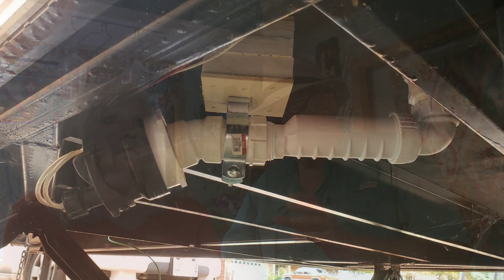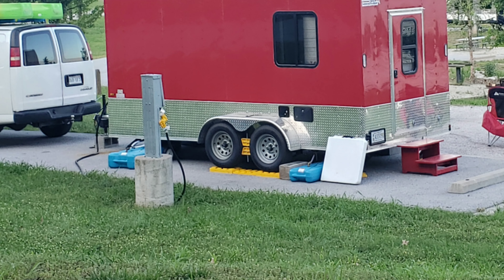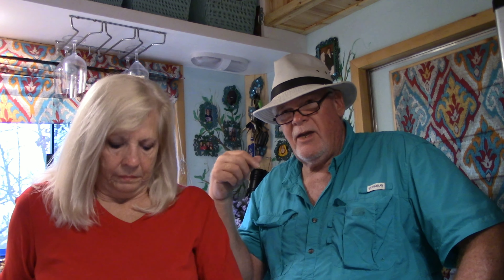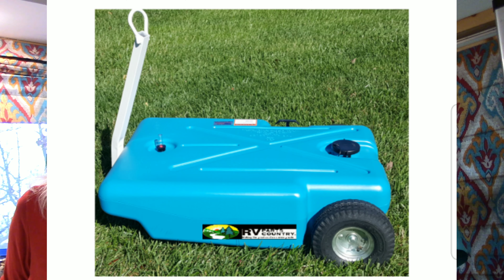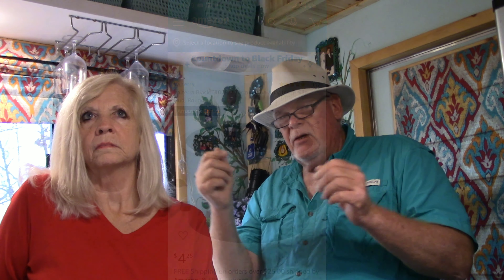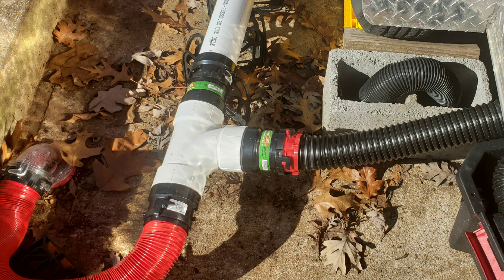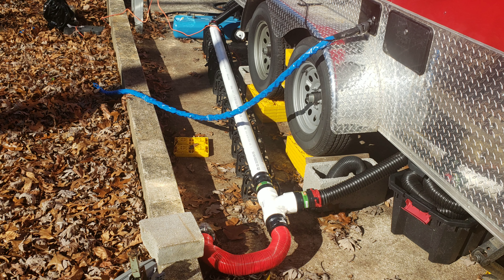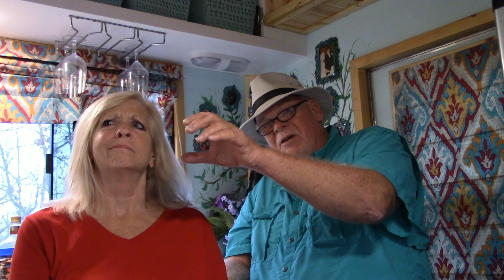Our Rigid Waste Water Setup